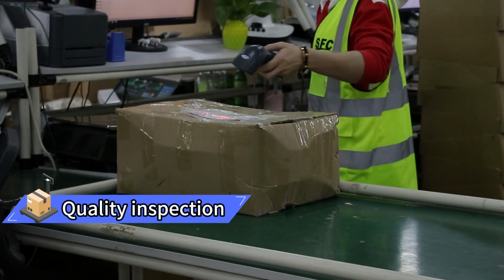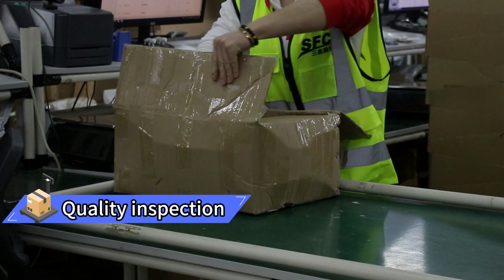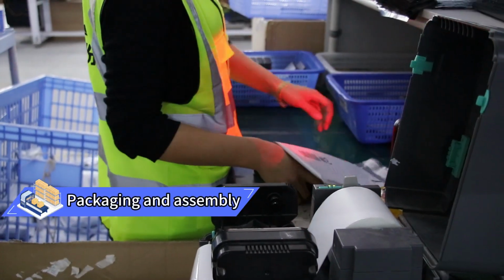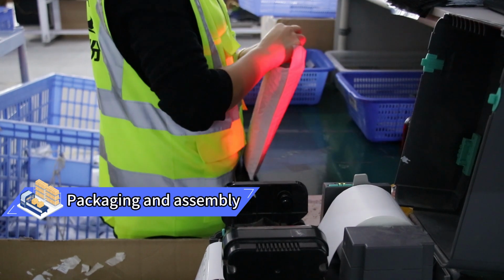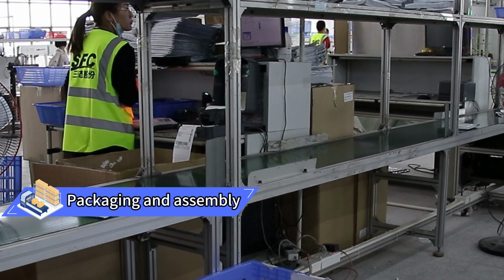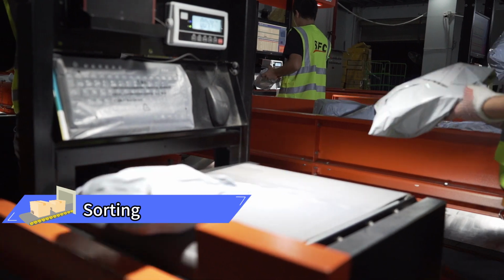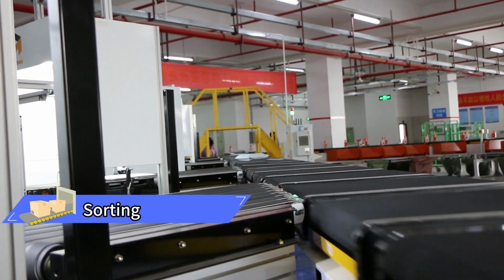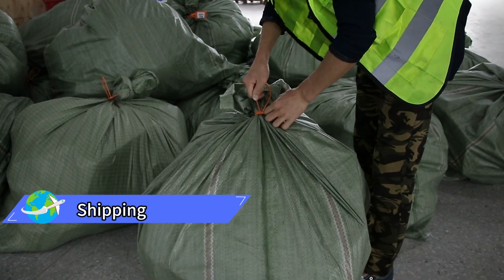SendfromChina-The shipping process of China 3PL distribution center!📦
If you are an e-commerce seller or crowdfunding publisher looking to improve efficiency and ✈️balance delivery time and shipping costs, learn about SFC China Fulfillment Center.🏠
Leverage automated warehousing and order fulfillment processes to improve picking and packing efficiency, minimize errors and trigger positive reviews to grow your e-commerce business!💻😊